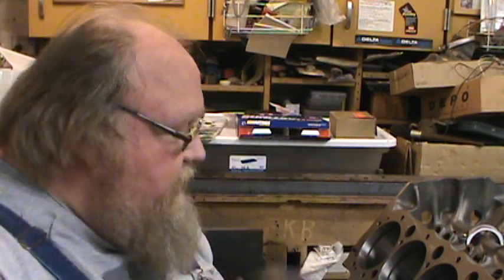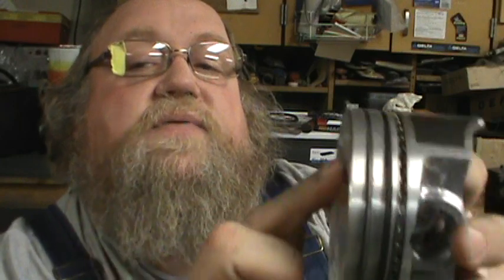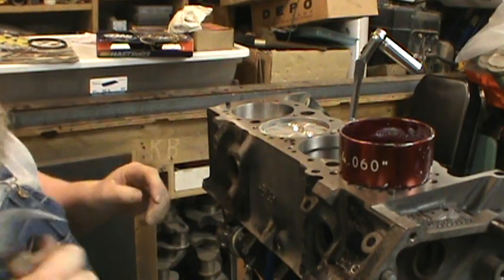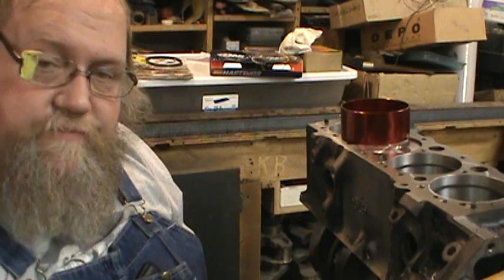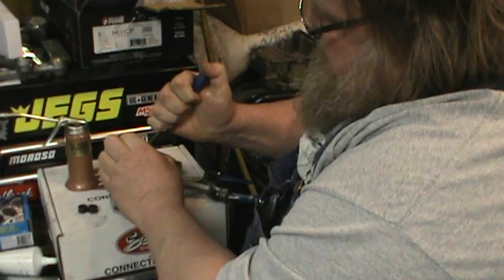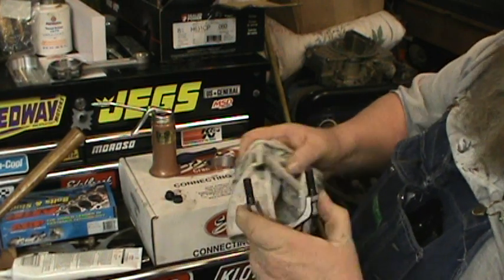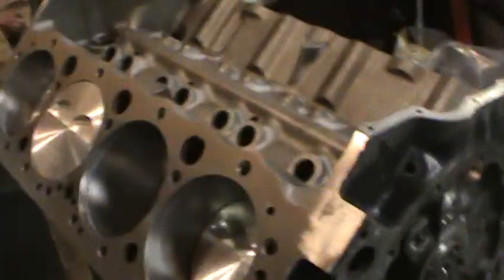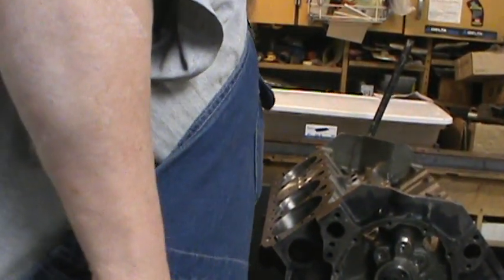350 .060 over chevy build part 3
install pistons rings and rods